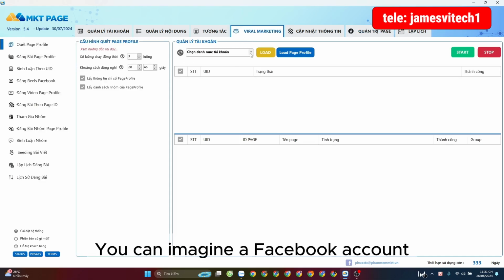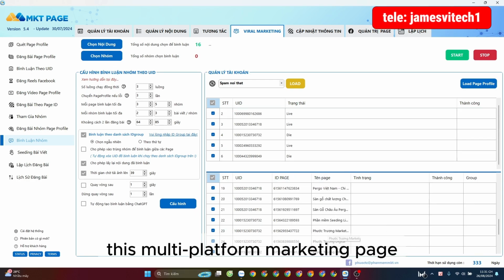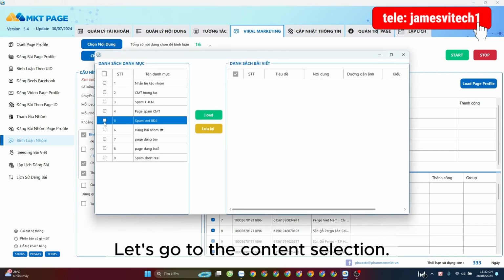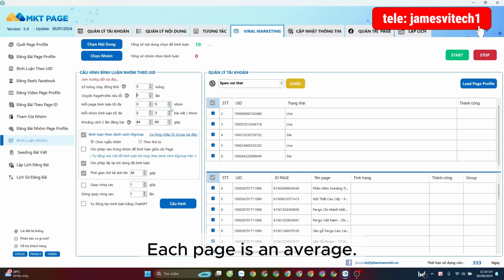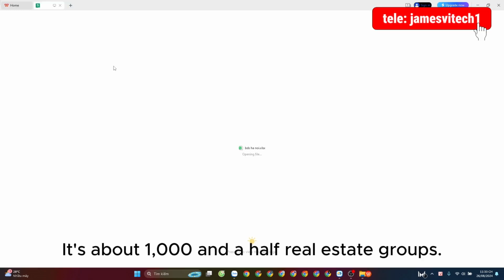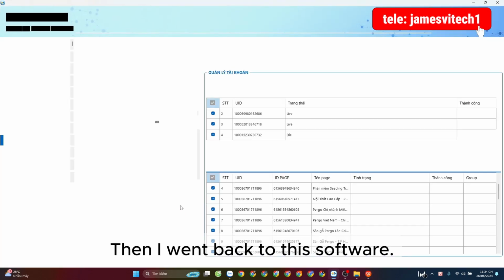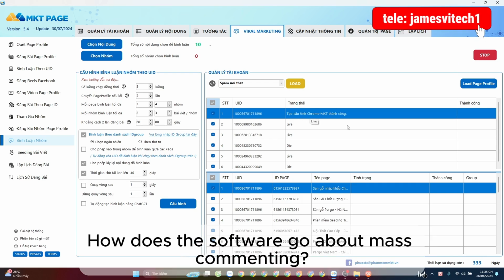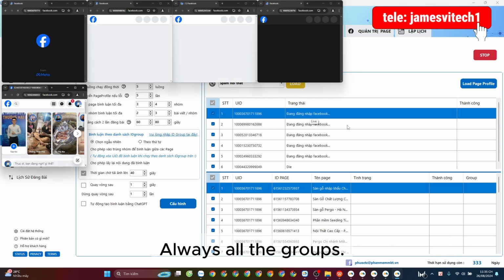How to Auto Comment Facebook Group Post | Tool Auto Comment Facebook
Looking to engage with your audience more effectively on Facebook? In this video, we'll show you how to automatically comment on Facebook group posts using the top-rated auto-commenting tool. This step-by-step guide will help you save time and increase your visibility within groups. Perfect for marketers, businesses, and anyone looking to boost their presence on Facebook.

🔹 What You'll Learn:

Setting up the auto-comment tool
How to target specific Facebook groups
Tips for effective engagement
Maximizing your reach with automated comments
🔹 Why Use an Auto Comment Tool?

Increase engagement and visibility
Reach more potential customers